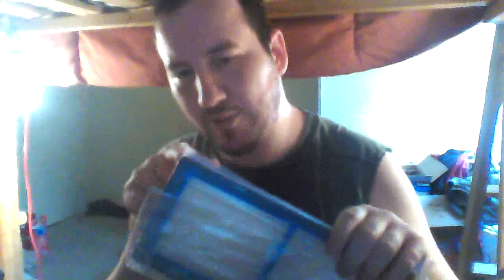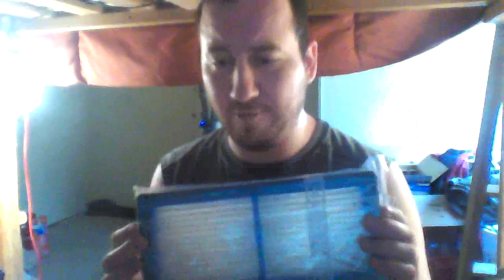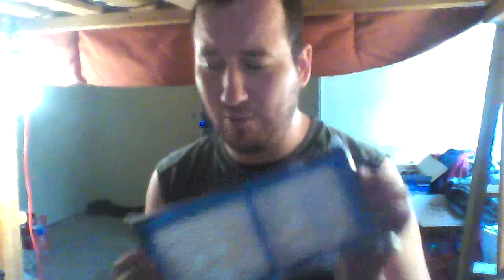Holmes 9243 Desktop Air Purifier Review.....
Exactly like the title. My depth review and mentioning how Hazardous it is.

Want it for a Fan. Cool with a prefilter to remove dust, Nice.

But as a Air purifier. It's a joke. Motor auto-revs up when a filter is placed so instead of it being quiet. It's noisy to high beans and only 10-20% difference in motor speeds.

Filters stink and would need to run for a full 1-2days on HIGH just to remove the foul smell, And can't get answers from the company of what glue is used, what filters are made out of, or if the motor is.

Also the Filters shred off themselves releasing colored Dust after awhile and there is no difference in air quality improvements. Makes it worse for people with really sensitive noises. What makes it even funnier. Two CAR Neg Generators performed 10times better then the Holmes did with filter power on MAX. And feels as if you just took a sweet bath/shower so you feel energized.

So buy at your own risks. If you like a blower ceiling fan. Cool. But a Air Purifier, This unit isn't.